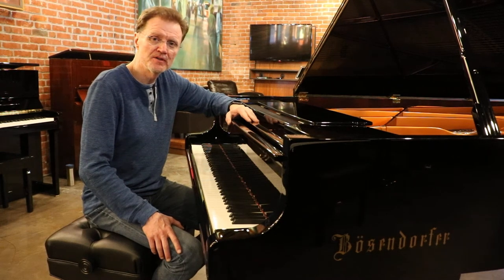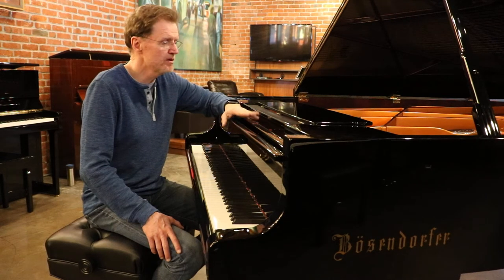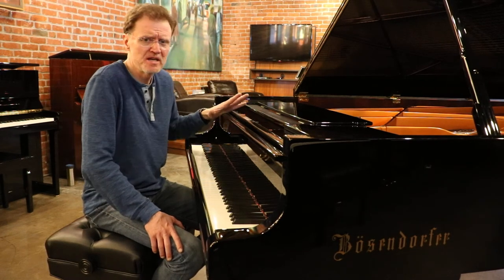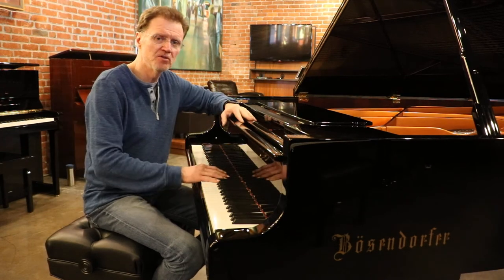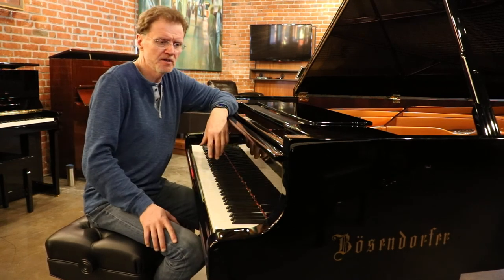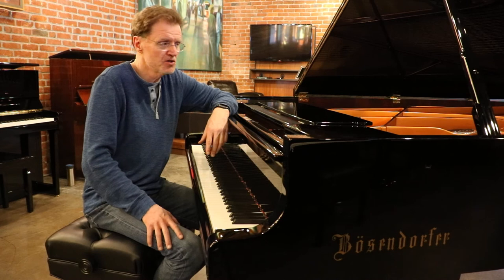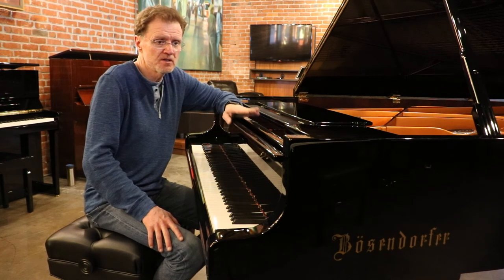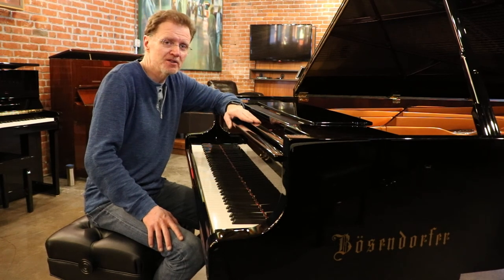2006 Bosendorfer Concert Grand Piano Model 280 For Sale At Classic Pianos Portland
Special Announcement: {Bosendorfer 280 Concert Grand Arrives in Portland}  by John Slavick

Classic Pianos of Portland is proud to announce the long awaited arrival of a 2006 Bosendorfer concert grand piano model 280 from Vienna, Austria. This instrument will be offered at special International pricing. Join us in this once in a lifetime Bosendorfer concert grand piano ownership opportunity.

~ Handcrafted in Vienna, Austria Opus 48156 circa. 2006
~ World Class German Renner concert grand piano action
~ Hand-tied European strings
~ World's finest spruce soundboard and rim
~ Legendary touch and tone
~ Musician "Dream Instrument"
~ Matching Bosendorfer Concert Artist bench included
~ Classic Pianos 5 yr. parts and labor warranty
~ Classic Pianos Instrument preparation for top concert performance by Bosendorfer Trained Concert Tech John Slavick
~ Classic Pianos After delivery tuning, and voicing

Bosendorfer -- The oldest piano manufacturers, rich in tradition and world-famous for unmistakably inspiring sound as well as the outstanding quality of premium instruments. Vienna, Austria since 1828

~ Model 280 ~
The Concert Grand-

Many renowned pianists and conductors don't just perform on a Bosendorfer but, also assist in the developments. Constant contact with the artists has resulted in the concert grand 280. The design benefits from many new technical developments whilst respecting a great musical heritage. Created in the 20st century for the 21st century, the model 280 concert grand has proven to be a true all-rounder. The 280 easily holds its own against the power of a large orchestra whilst it has all the sensitivity to offer compassionate accompaniment in chamber music. In the bass this instrument has a clarity and the fundamental tone that no instrument has achieved before.

We welcome trade-ins. Please bring: brand, pictures and serial number. Have room dimensions, measure space and bring room pictures for best acoustical placement recommendations.

*Cut and Paste links to you web-browser